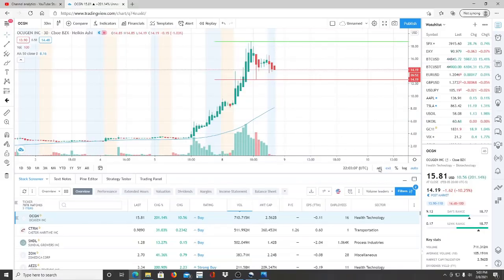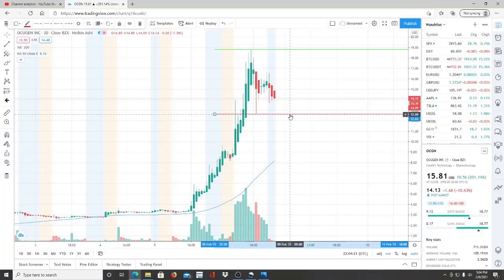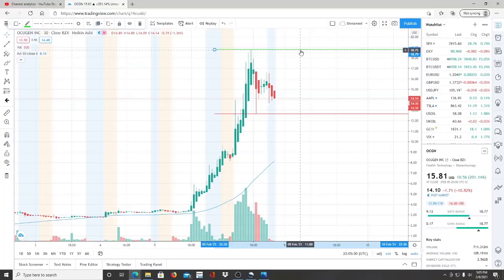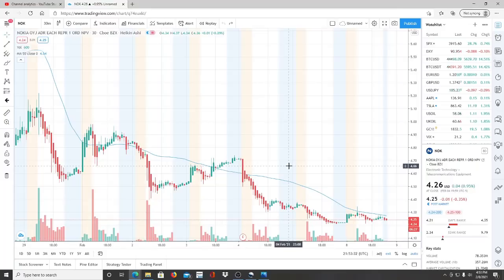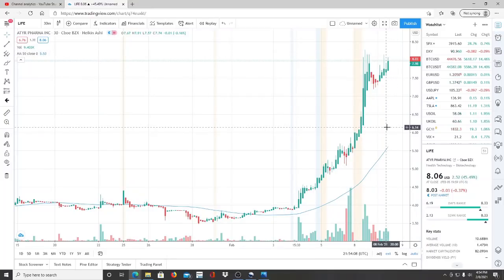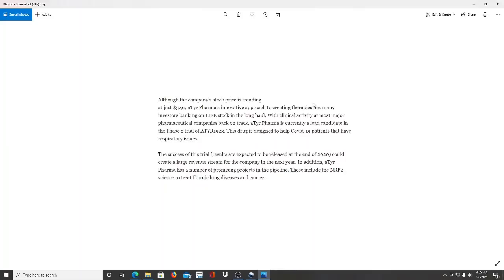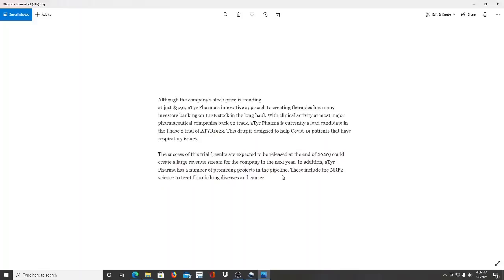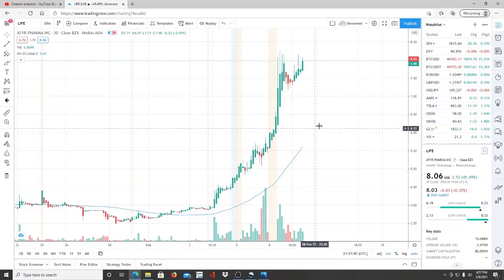OCUGEN INC OCGN STOCK CHART ANALYSIS | PRICE TARGET BY ANALYSIS RATINGS OF $8 HAS BEEN SURPASSED !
OCUGEN INC OCGN STOCK CHART ANALYSIS | OCUGEN INC OCGN STOCK CHART ANALYSIS | OCUGEN INC OCGN STOCK CHART ANALYSIS